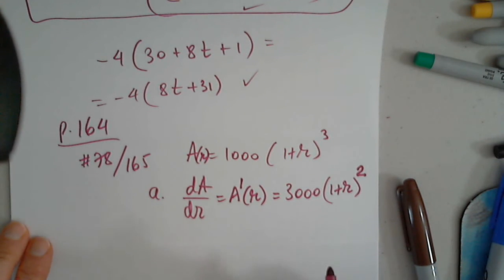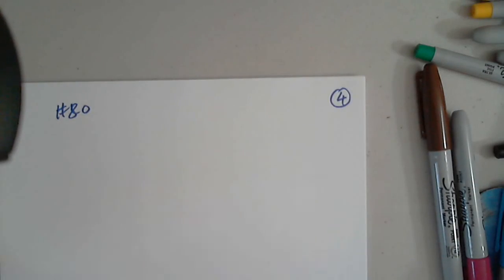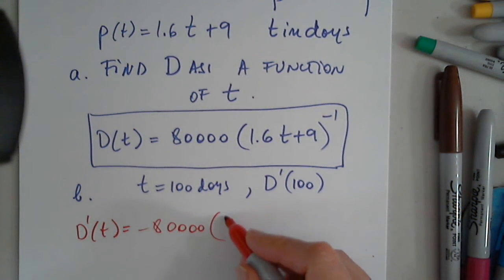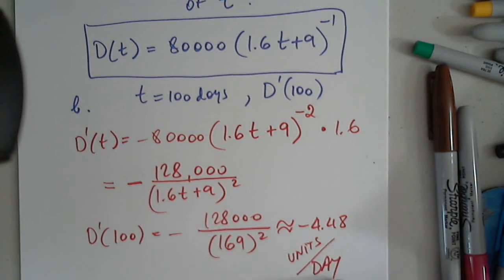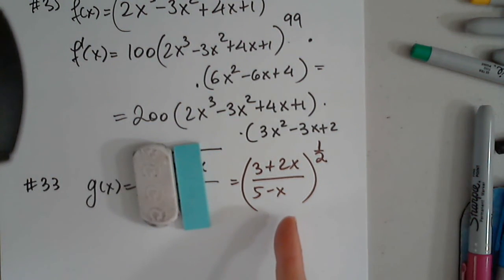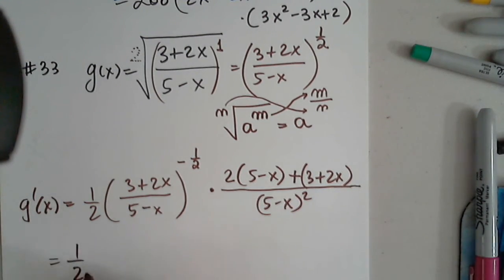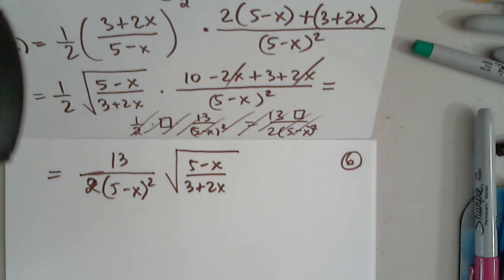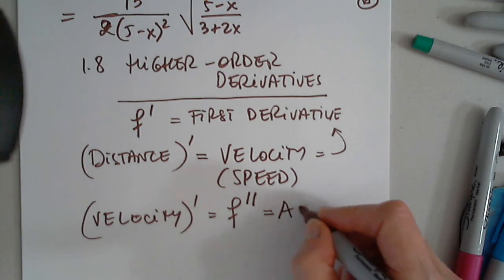MAT 230 1.6 - 1.8 PART 2 MARCH 3